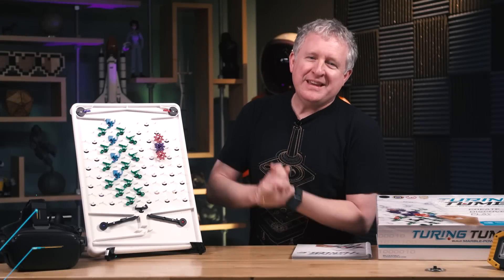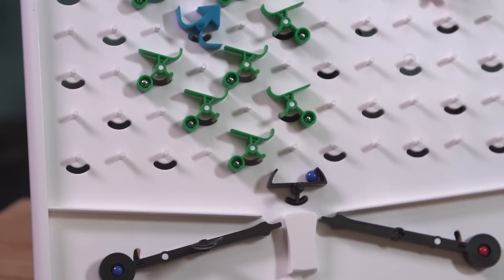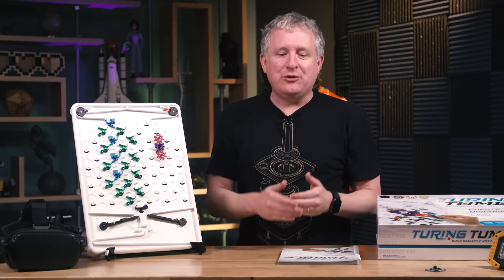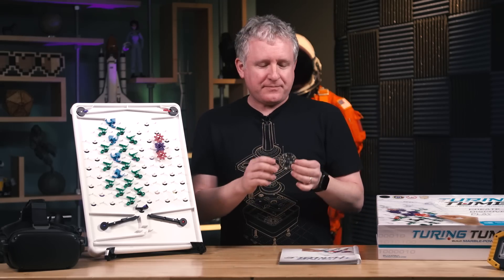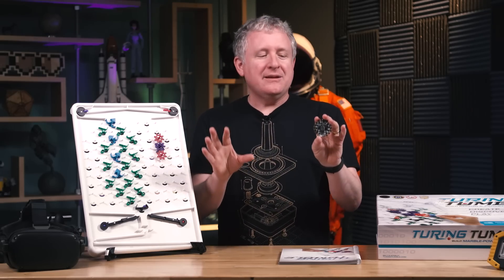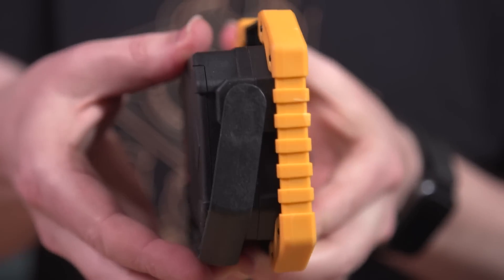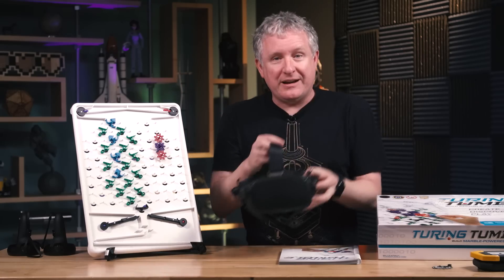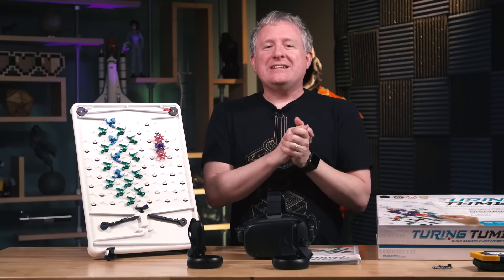Tested in 2019: Jeremy's Favorite Things!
It's Jeremy's favorite time of year--sharing his favorite electronics kits and tools. This year, Jeremy gushes over tabletop game that's actually a learning tool for understanding how computers work, a starter project for aspiring Arduino programmers, an essential work light, and his favorite VR headset!

Circuit Playground Express
LED Work Light
Oculus Quest
VR Cover for Oculus Quest